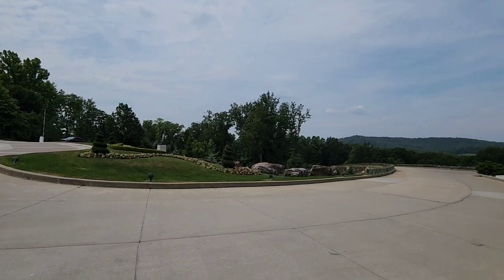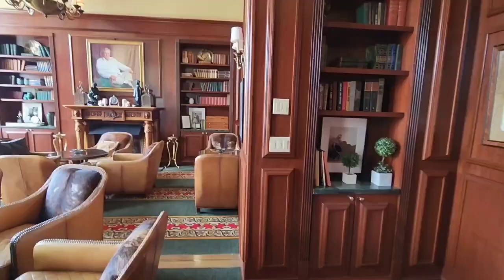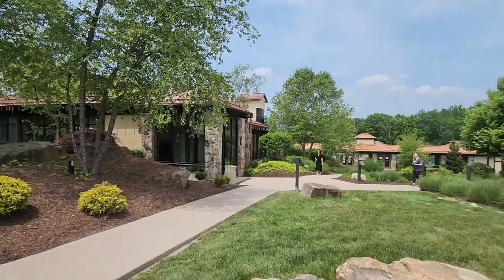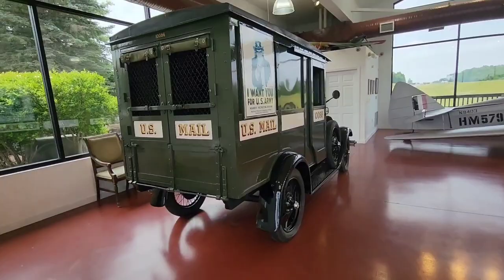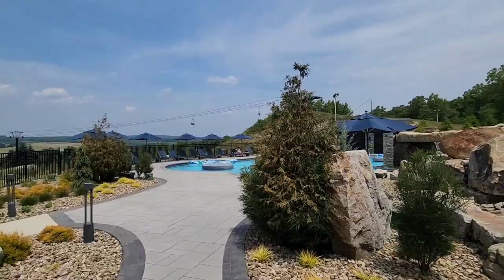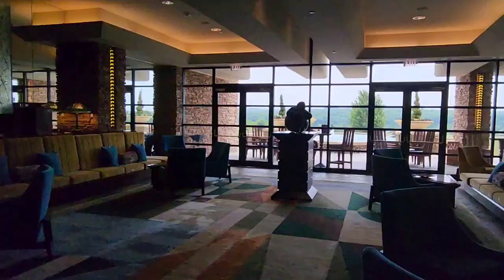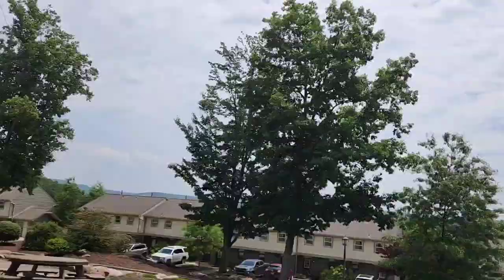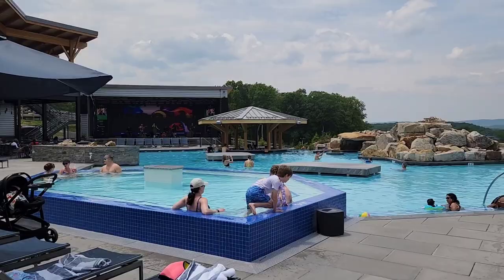Nemacolin Resort, hidden jewel near Pittsburgh PA. Mountain Resort/ GolfResort/SkiResort